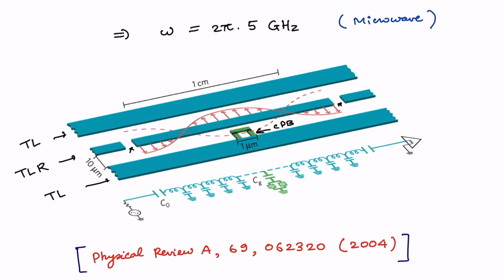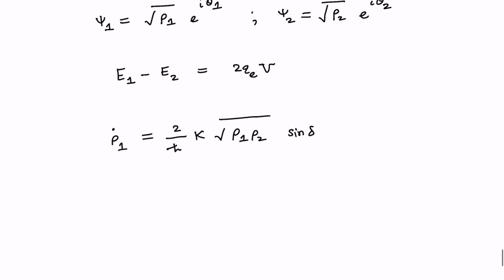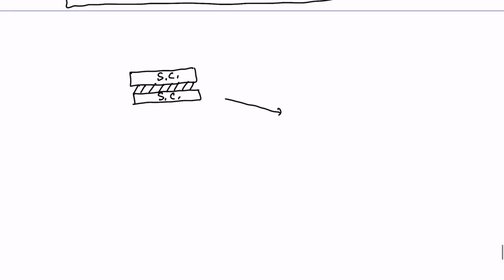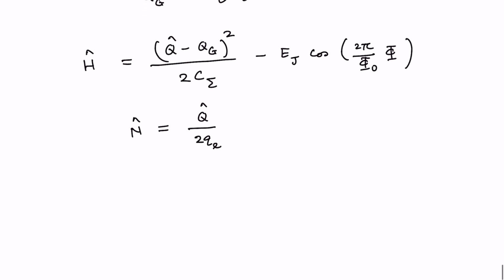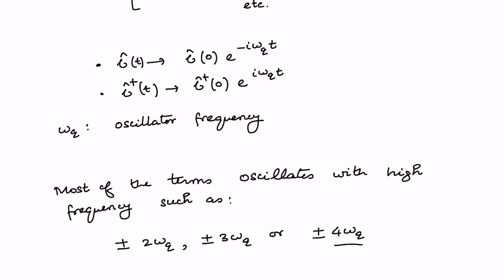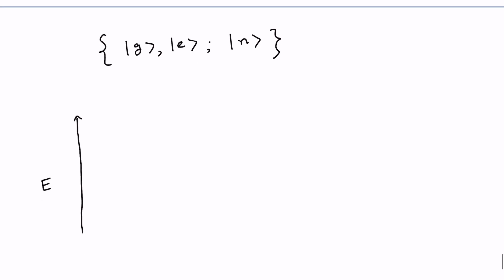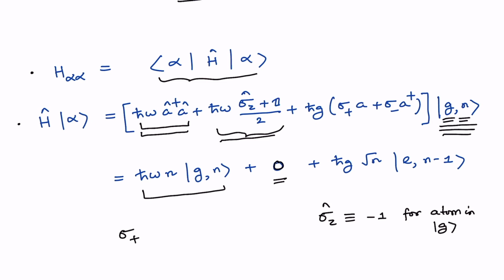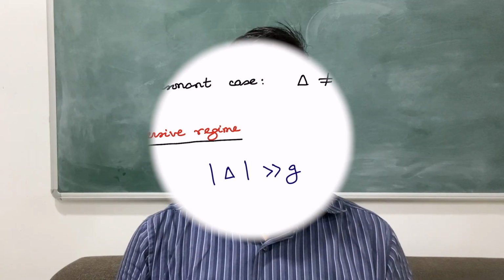Lec 25: The Jaynes Cummings Model